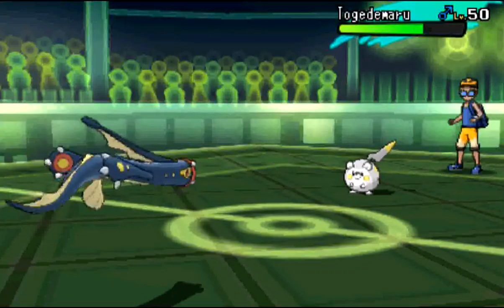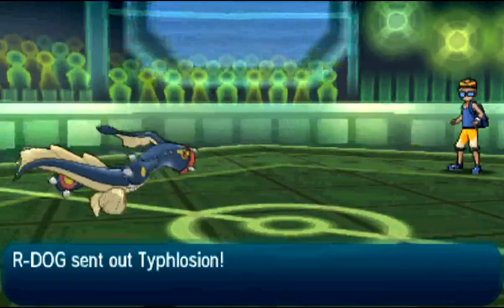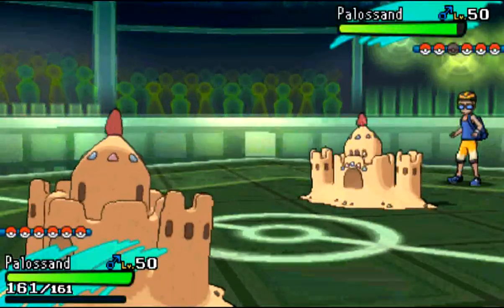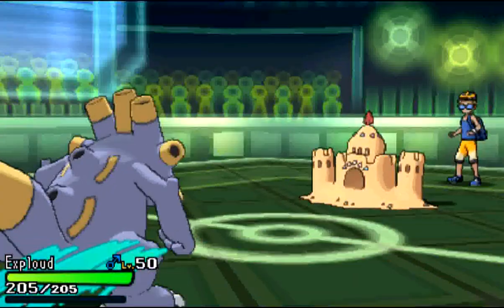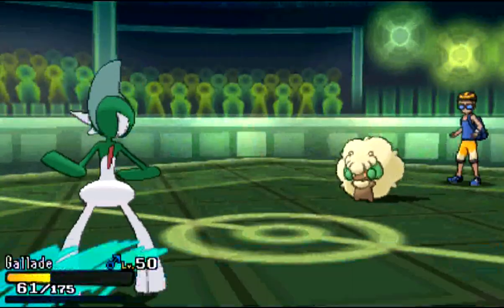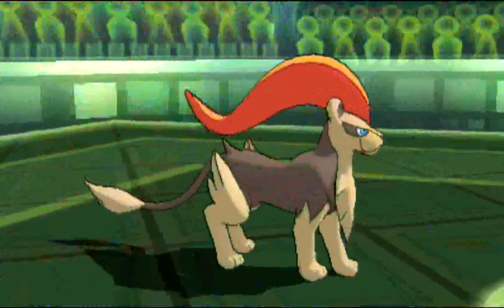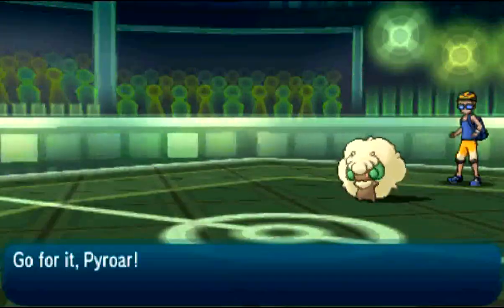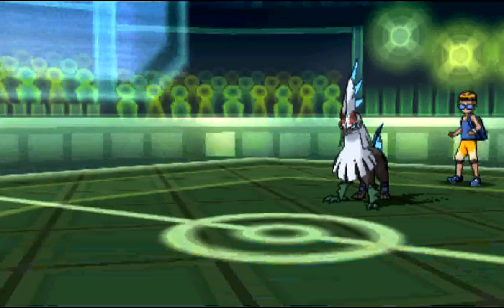Pokémon Wi-Fi Battle #775 (Killer Nacho vs RDOGOFPOKEMON) [Neverused]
Trying out Smogon's current beta tier against RDOGOFPOKEMON, which is of course, Neverused! Hopefully this goes better than the last one... Leave a comment about how you feel about the removal of HMs in Gen 7 and whether you want them to stick with this change in future generations!

Come hang out with me in my viewer Discord server (that I share with Crynthyos):